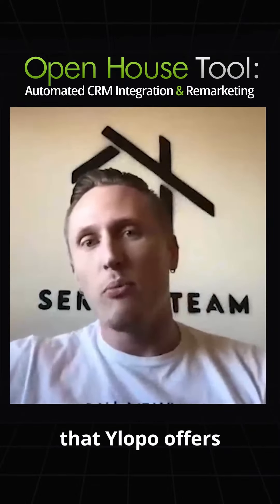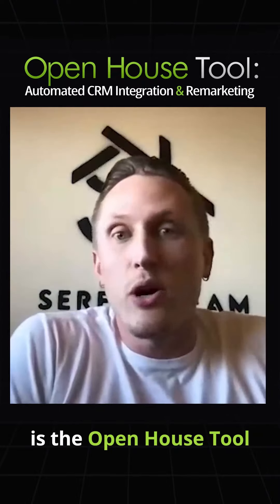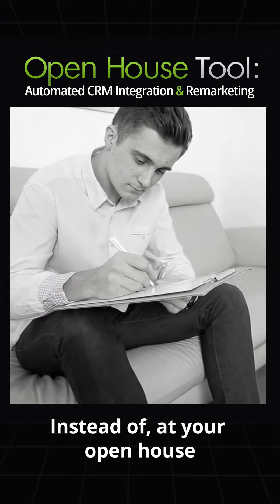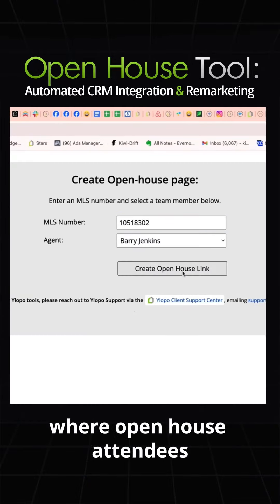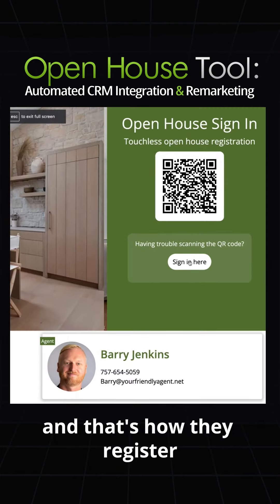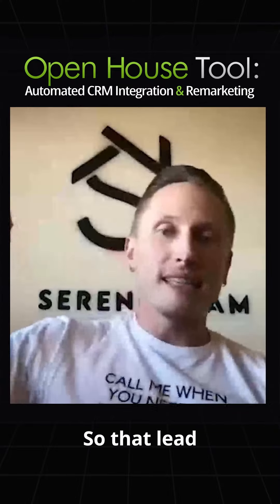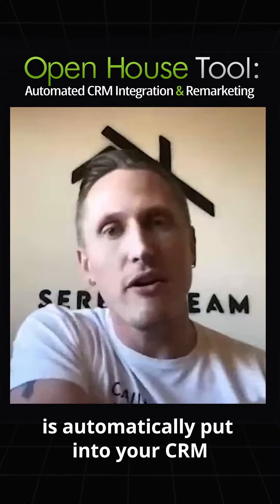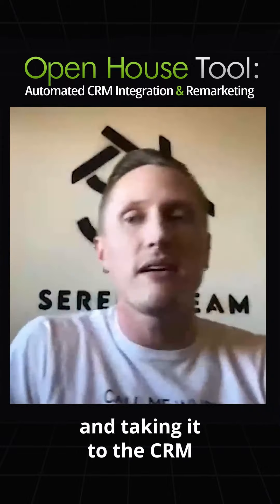Ylopo Open House Tool - Client Review Kyle Draper